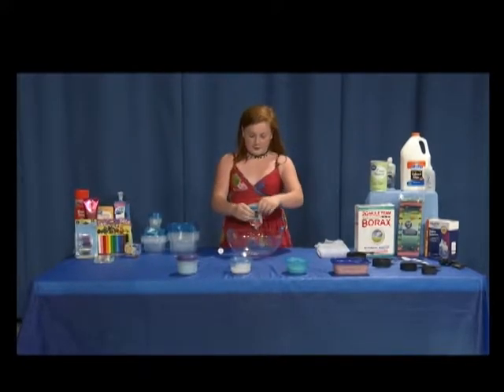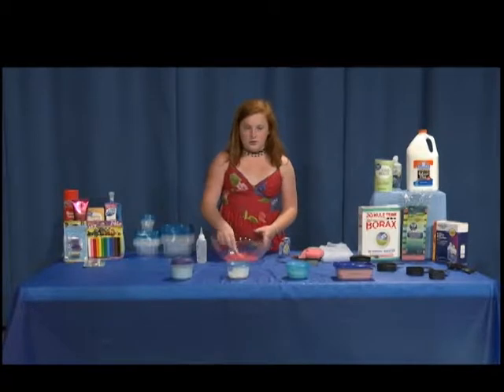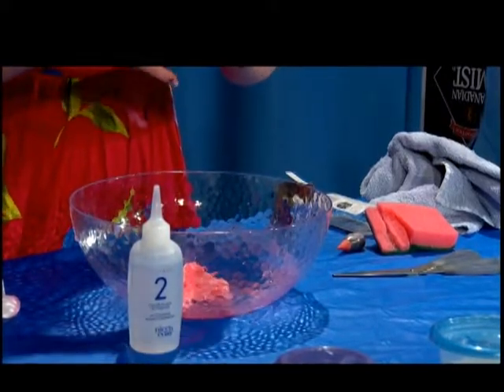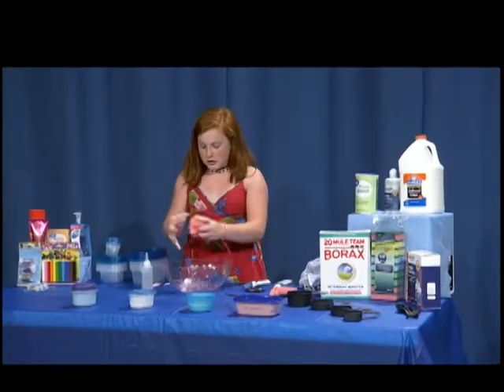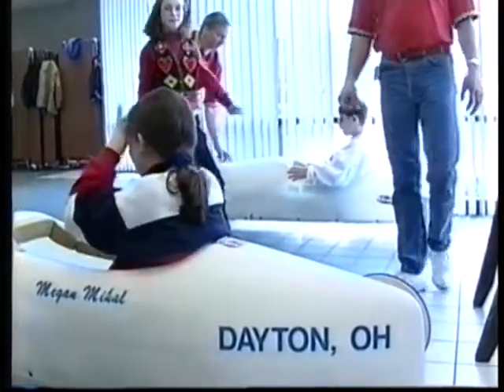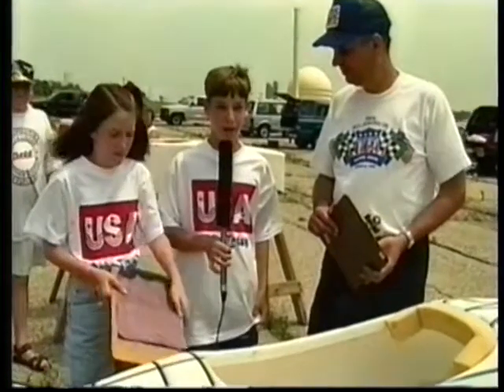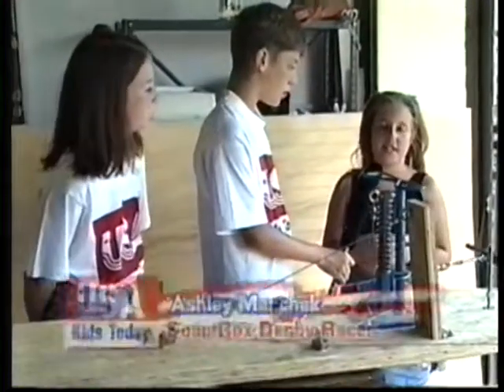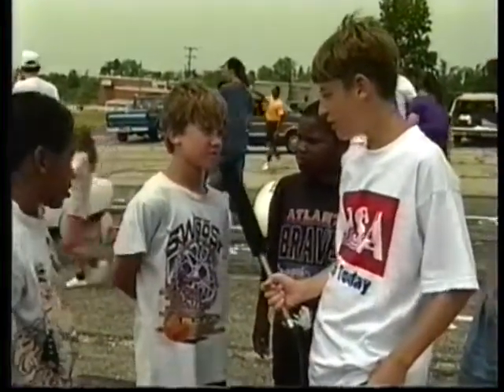USA Kids Today Jelly Cube Slime and Soap Box Derby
USA Kids Today the Next Generation ALL ABOUT SLIME.  Alyssa shares her passion for making slime. This episode she makes Jelly Cube Slime and introduces a vintage episode of USA Kids Today about the Soap Box Derby in Dayton,  Ohio